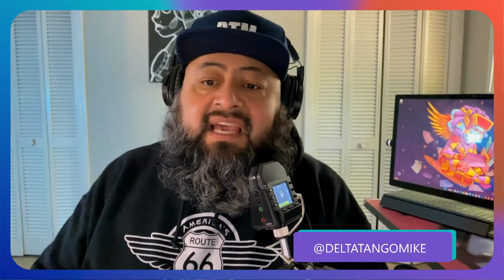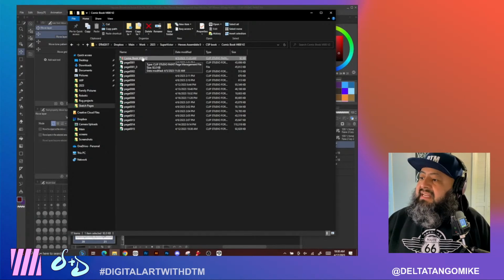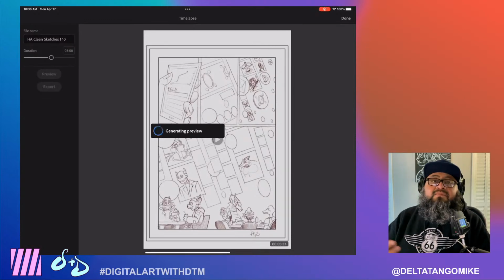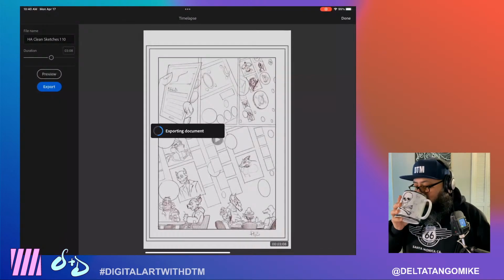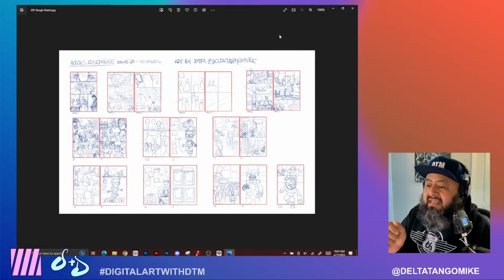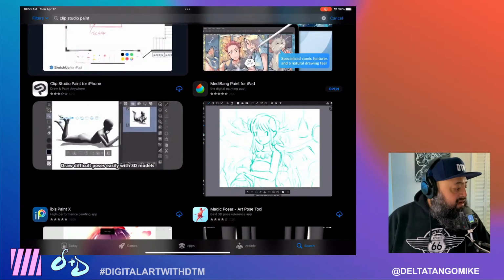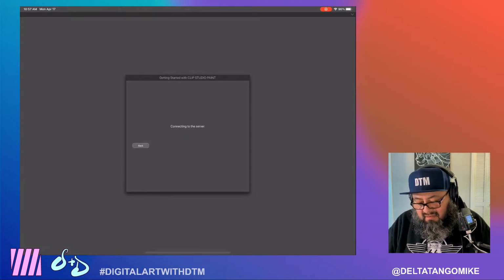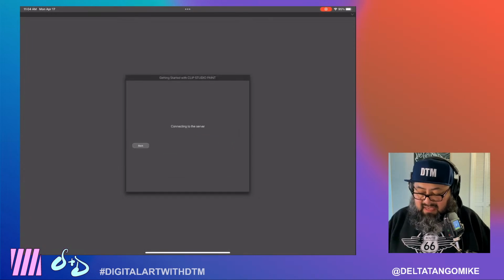DigitalDrawingwithDTM - Sketching comic book pages in AdobeFresco and exporting to Clip Studio …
On Today's Agenda:
sketching on Adobe Fresco
exporting pages to Clip Studio Paint

Who will be left standing? Who will take the title? Who will you vote for?
LET’S GET READY TO RUMBLE!!!

The Calendar is live online!!!
Pick your choice of The Skully Series 2022 or 2023 Calendar

Link to my Live Streaming Gear:

Use a streaming service to share your stream to several platforms at once

Download Sketchable PLUS at a discount now!
$19.99 one time payment to own the app

2d illustrator, Visual Artist addicted to Drawing. Futurist. Art Life.

Music
"Midnight Moon" By Psycho Cybernetics Beats

Intro Video
Art by @DeltaTangoMike
Animation done in Adobe Fresco